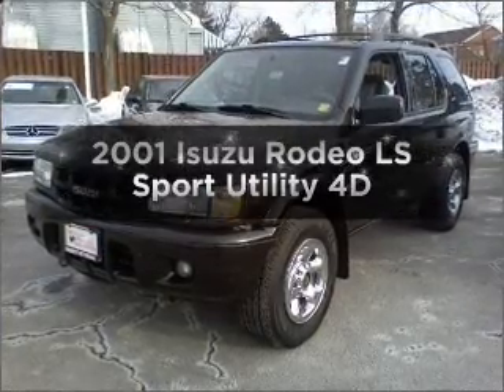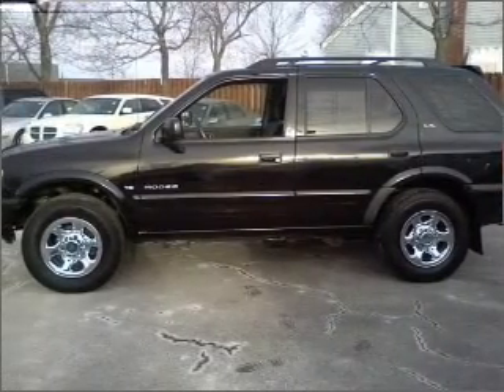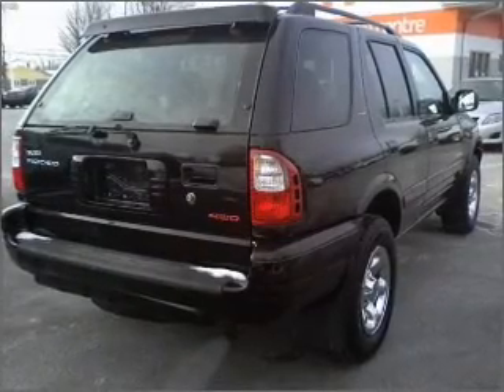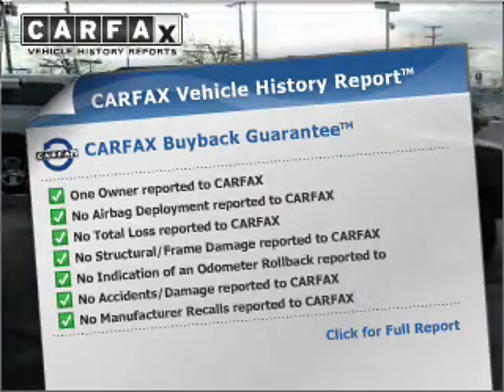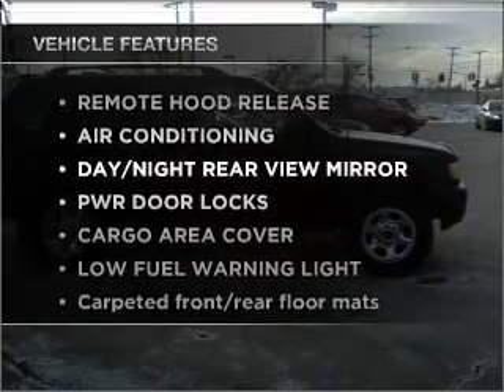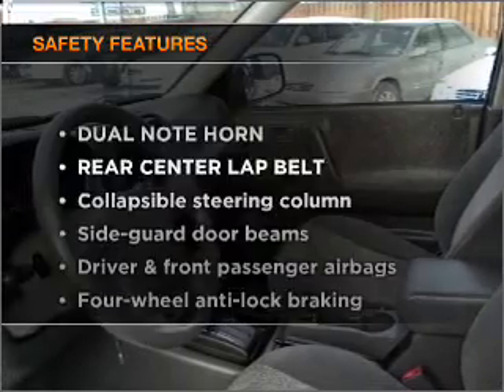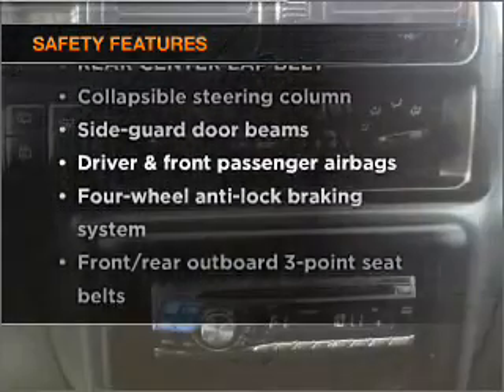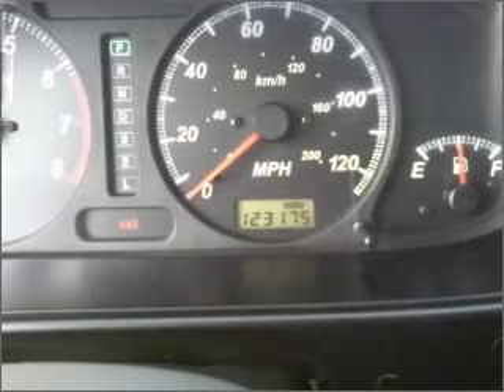2001 Isuzu Rodeo - Amherst NY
Year: 2001
Make: Isuzu
Model: Rodeo
Trim: LS Sport Utility 4D
Engine: 6 cylinder 3.2 Liter
Transmission:
Color: Black
Mileage: 123170
Address:
1135 Millersport Hwy